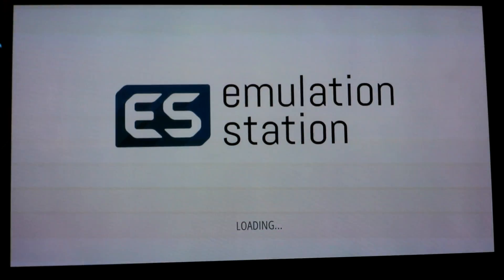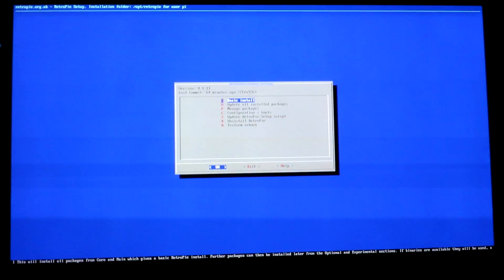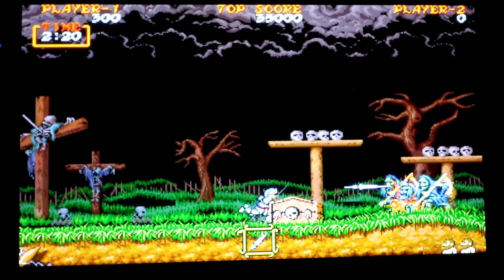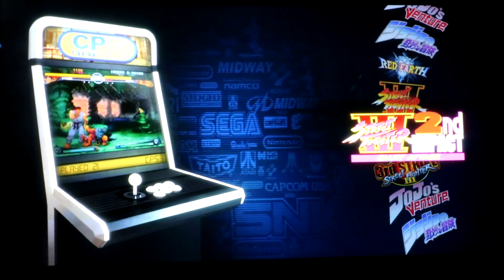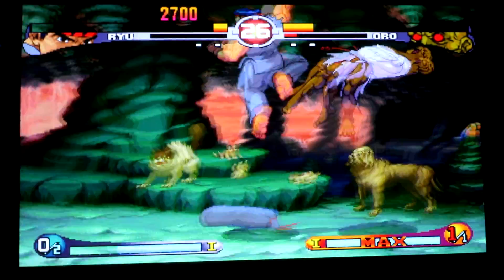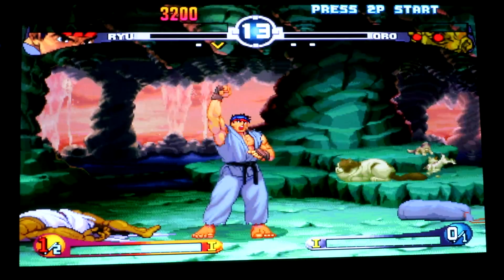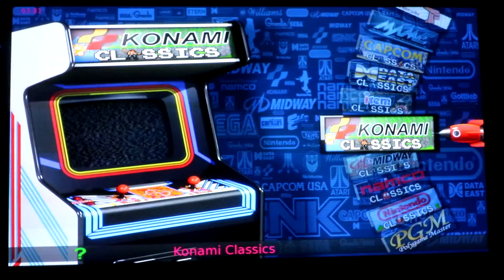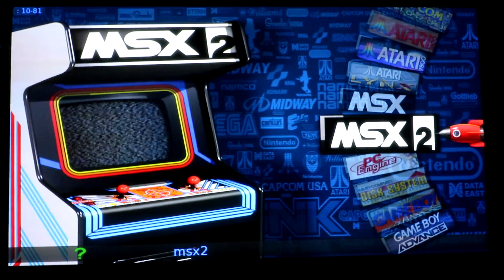Retropie 4.1.11 Update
Going from retropie 4.1.10 to 4.1.11. Things are still running great. Check it out!

200gb micro sd
128gb micro sd
64gb micro sd
32gb micro sd
16gb micro sd